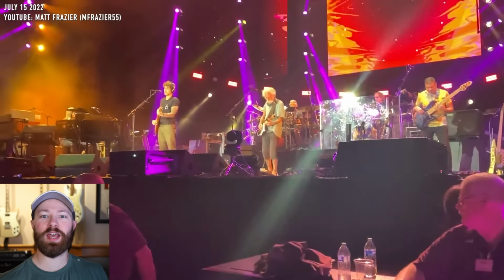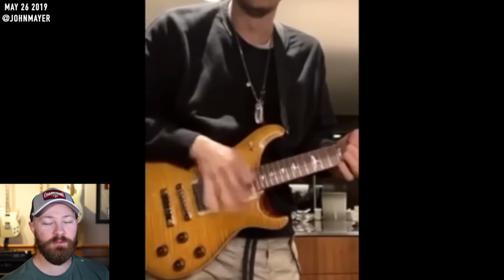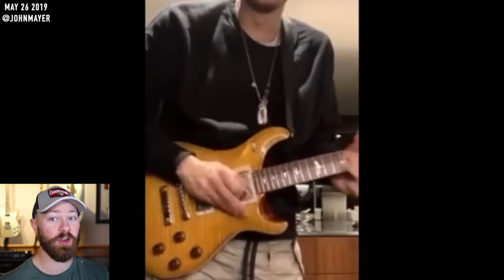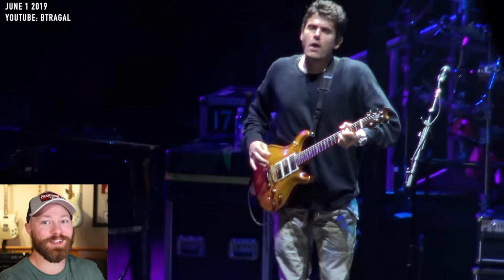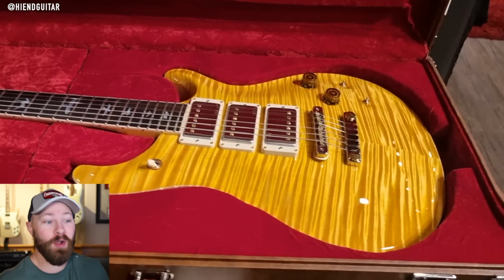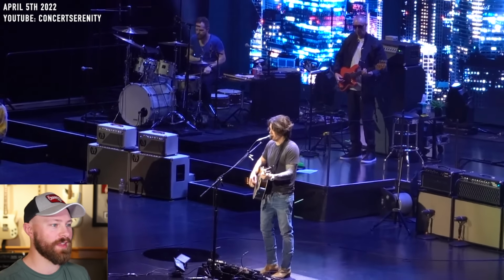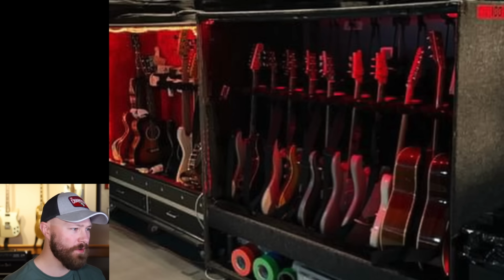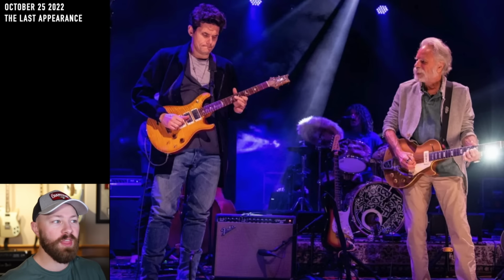The Story of Honey - John Mayer's Custom PRS 594 for Dead & Company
Today's video is all about Honey, John Mayer's PRS McCarty 594 that he had customized to fit his needs on tour with Dead and Company in 2019. This guitar quickly became John's go-to and a fan favourite!